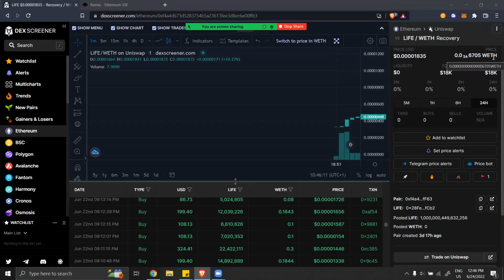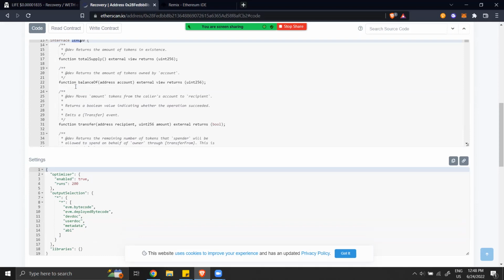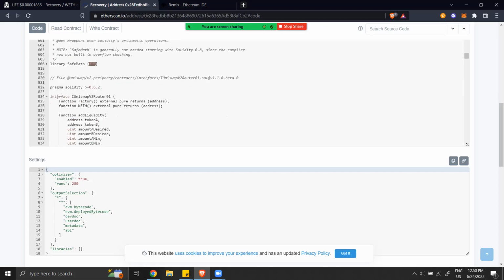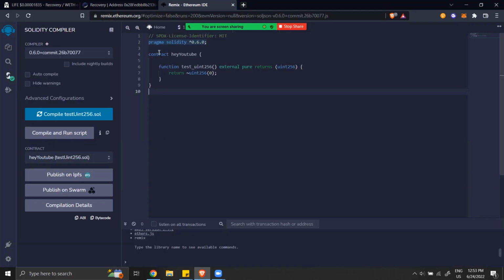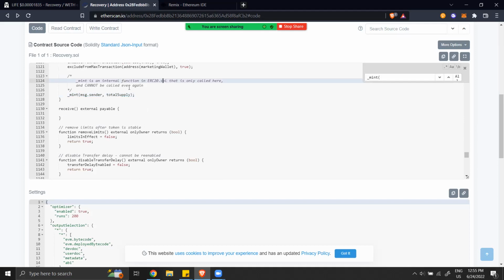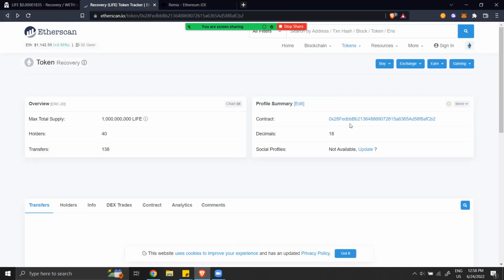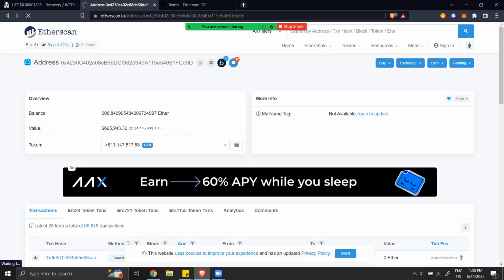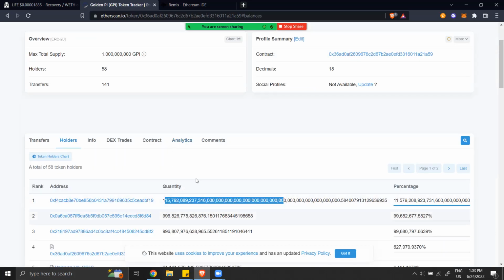These whales own more than 1000000000% of the total supply? New ERC20 hack exposed on Ethereum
In a recent event, a group of wallets have used a modified version of an ERC20 to steal money from retail users. I explain what happened.

You can suggest me other topics to cover, I'm open to suggestions!

Plan for today:
0:00 Dexscreener
1:30 Token overview - holders repartition
2:12 Code overview
2:59 Ownership management via Ownable
5:00 Recovery contract
5:15 ERC20 fraudulous modification
6:42 Solidity notation ~uint256(0)
8:15 Money printing
10:55 Marketing Wallet behavior
12:00 Contract deployer behavior
12:50 LP tokens lock
14:15 Exposing the funding wallet and the beneficiary wallet
15:10 Same hack used with other tokens

Keywords: Ethereum Rug Pull ERC20 Token Scam Fraud Whale Blockchain Cryptocurrency Analysis Smart Contract Explorer Solidity Tutorial